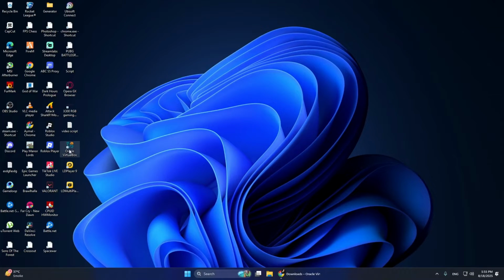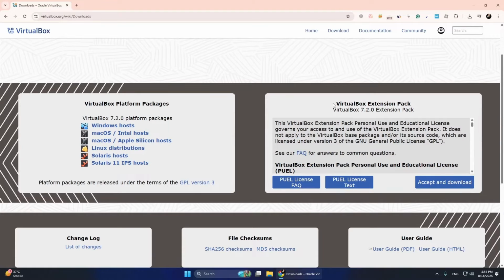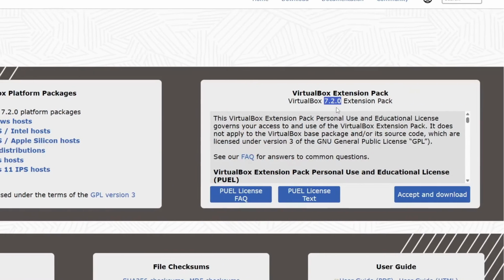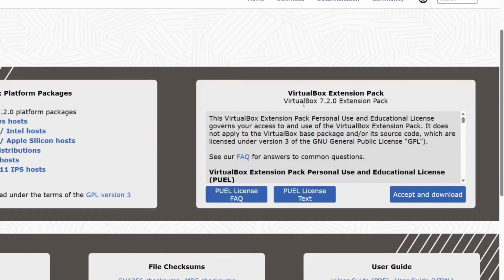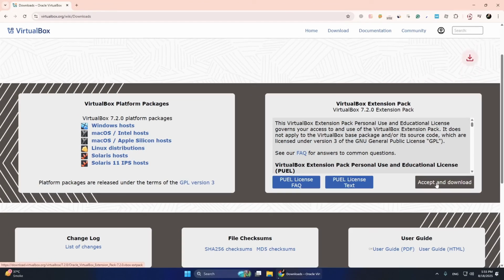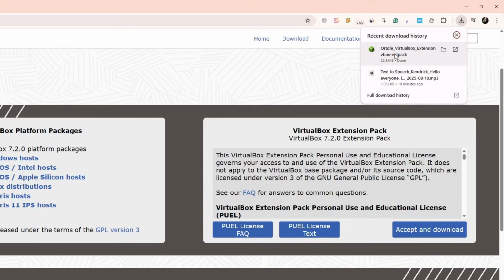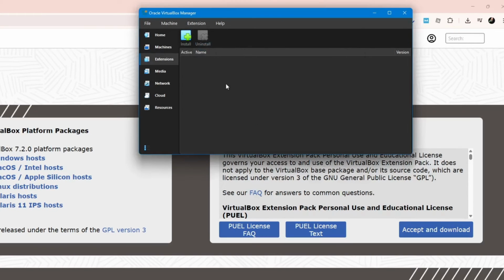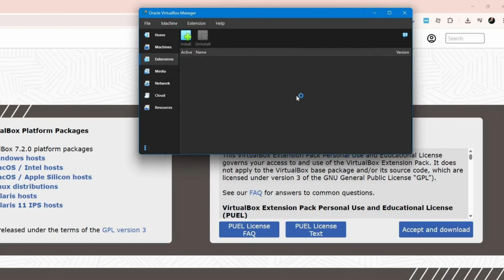How To Install Virtualbox Extension Pack on Windows 10 | Quick Guide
In this quick and easy tutorial, you’ll learn how to install the VirtualBox Extension Pack on Windows 10 step by step. The extension pack adds powerful extra features like USB 2.0 and 3.0 support, VirtualBox Remote Desktop Protocol, and more. Whether you’re running virtual machines for testing, development, or personal use, having the extension pack installed is essential to unlock the full potential of VirtualBox. Follow along carefully, and by the end of this video, you’ll have everything set up and ready to use.

Did this tutorial help you install the VirtualBox Extension Pack on your Windows 10 system?

🔐 Secure Your Online Activity with NordVPN:

30-day money-back guarantee
Starting at just €3.09/month (instead of €11.59)!